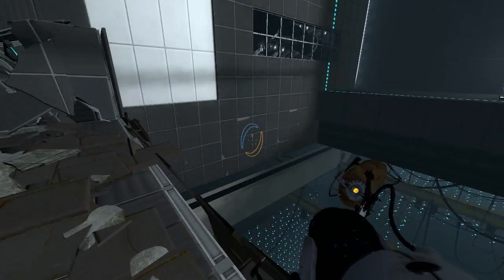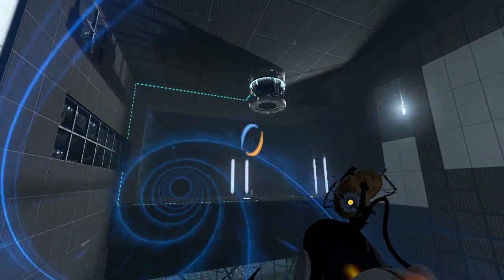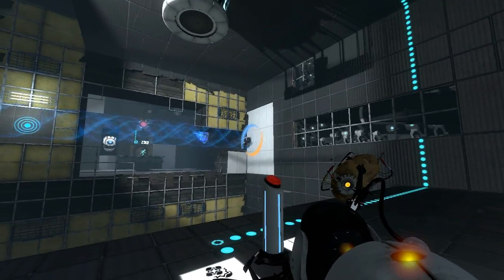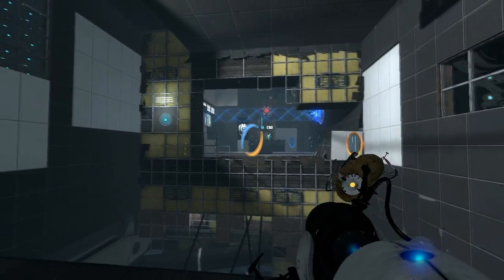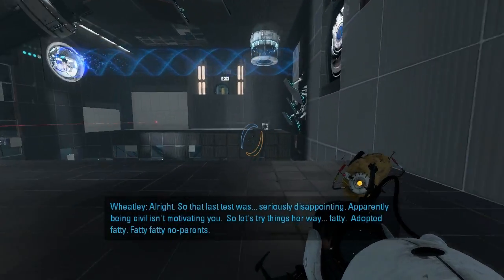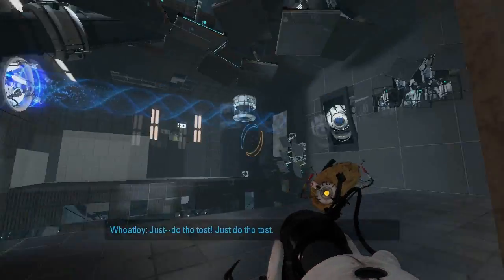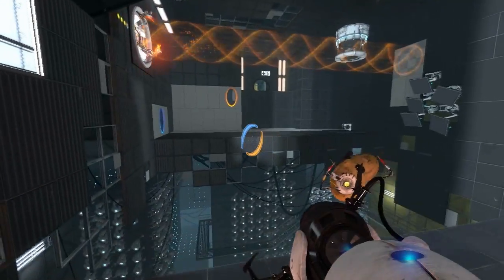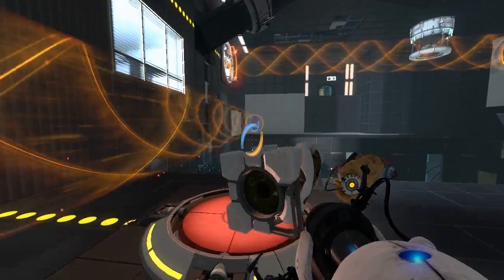Portal 2 Episode 11 - Getting Tough